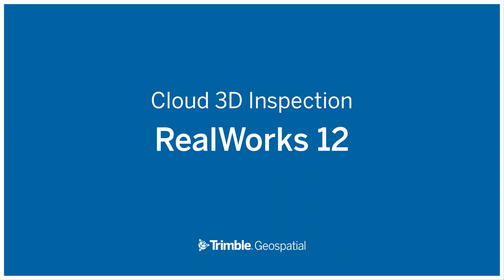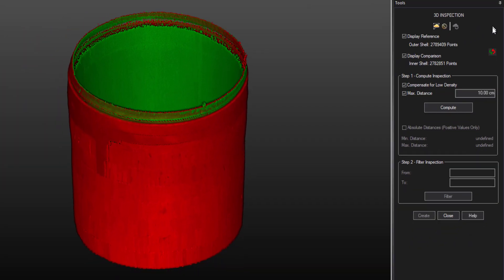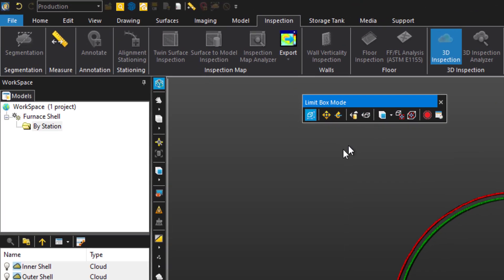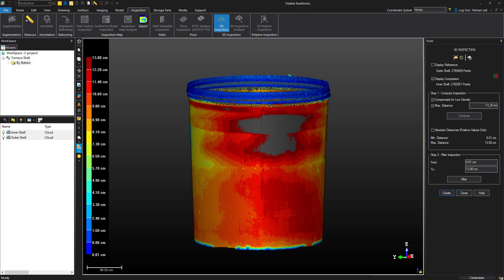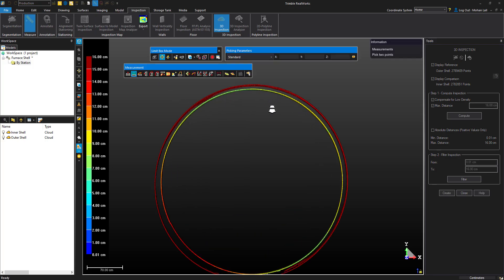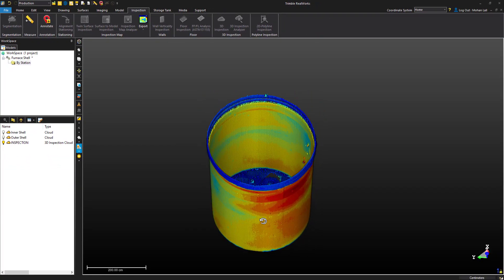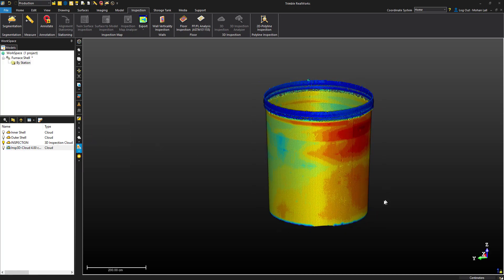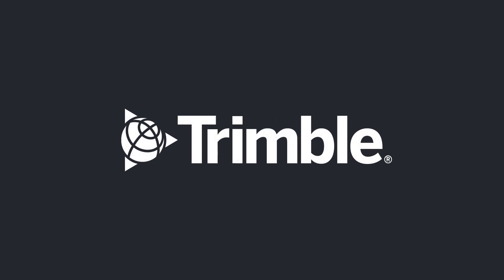Cloud to Cloud 3D Inspections - Trimble RealWorks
How to do a 3D inspection to compare two different point clouds. This is useful to visualize changes or over time or between stages.

Tutorial chapters:
0:00 - Intro
0:24 - Exploring the 3D Inspection Tool
1:24 - Determining Maximum Distance
2:00 - Previewing the Inspection
2:44 - Verifying the Inspection
3:21 - Finalized Inspection
3:54- Using the 3D Inspection Analyzer
4:04 - Filtering the 3D Inspection
4:40 - Exporting